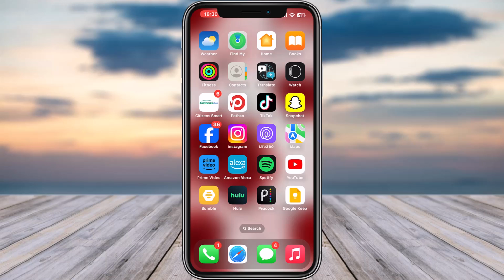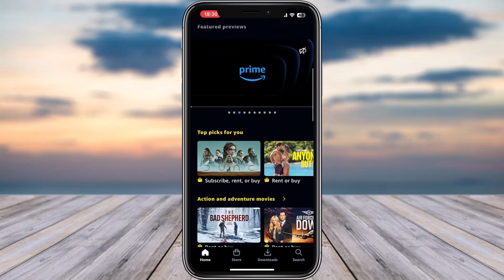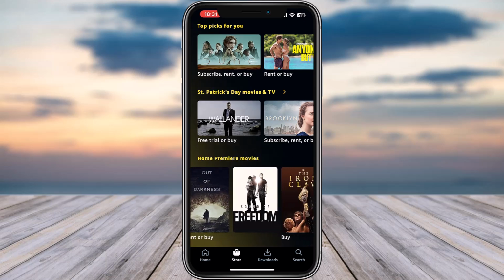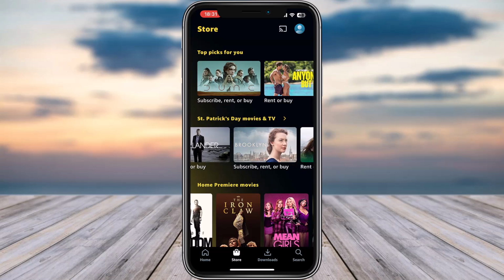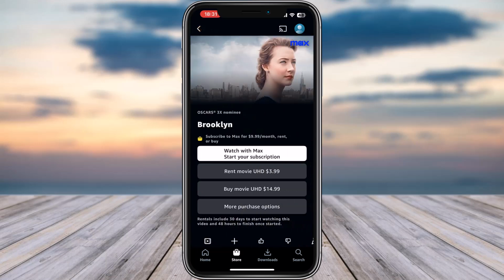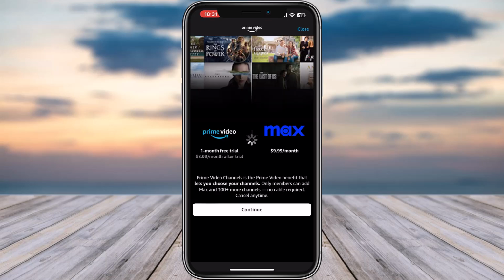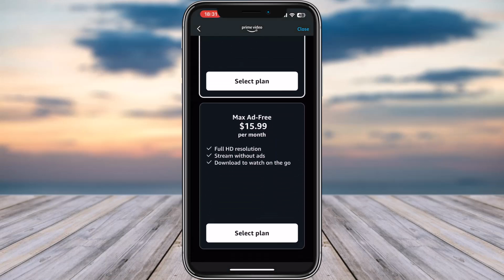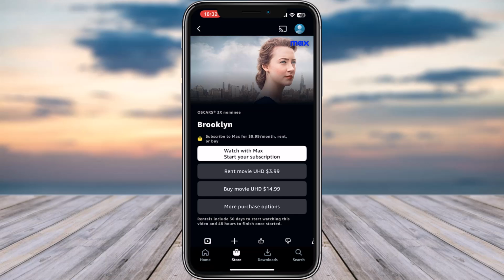How to Subscribe Amazon Prime Video !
Access the Amazon Prime Video App:

Open the Amazon Prime Video app on your mobile device.
Ensure you’re signed in with your Amazon account.
Browse Available Shows and Movies:

From the Home section, scroll through the available content.
Explore the Store Section:

Tap on the Store option in the app.
Browse through various shows and movies, categorized for easier navigation.
Choose a Show or Movie:

Select a show or movie of your choice.
Depending on the content, you’ll see options like:
"Rent" or "Buy."

For content requiring a subscription:
Tap on "Start Subscription" and then "Continue."
Select a Subscription Plan:

Choose a plan that suits your preferences (monthly or annual).
Review the pricing details provided.
Provide Payment Information:

Enter your payment details or confirm an existing payment method linked to your Amazon account.
Complete the Subscription Process:

Once the payment is processed, your subscription will be activated.
Return to your account to verify your subscription and start watching your selected content.
Key Notes
You can check your subscription status anytime in the Account Settings section.
Certain shows and movies may only be available for rent or purchase, while others are part of third-party subscriptions like Max or Showtime.
Amazon Prime Video also offers a Prime membership that includes additional benefits like free delivery and exclusive deals.